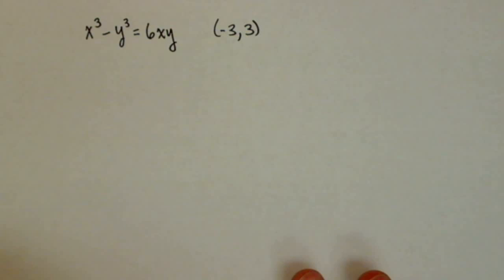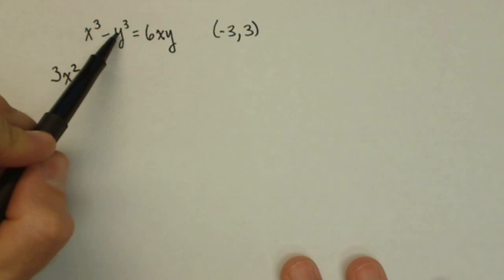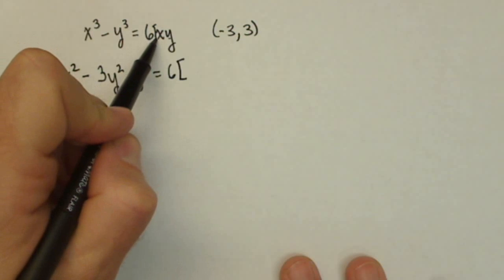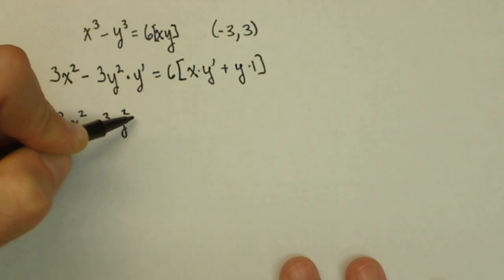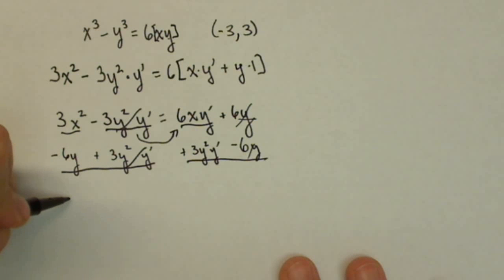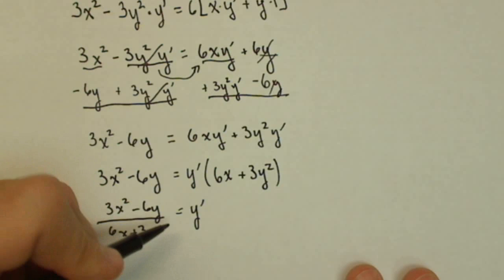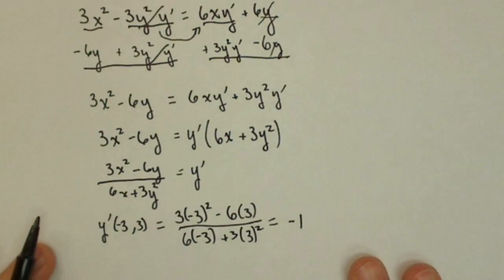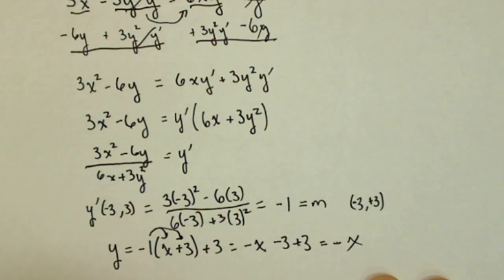Finding the Equation of a Tangent Line Using Implicit Differentiation 2 21a